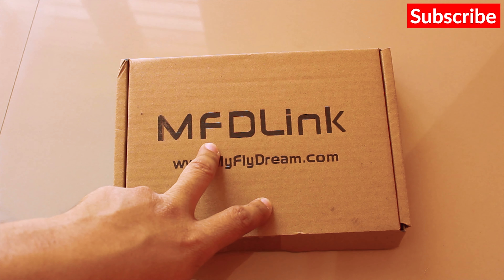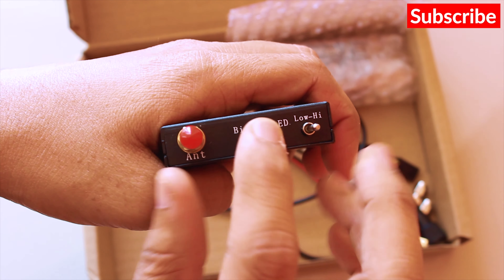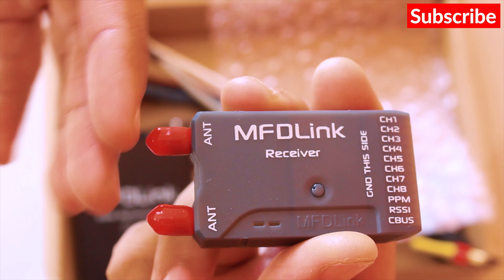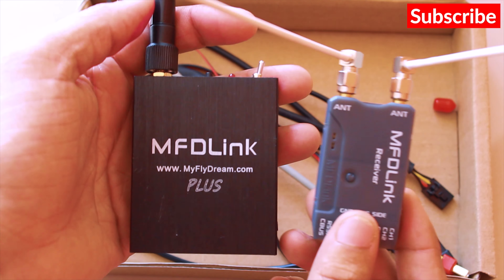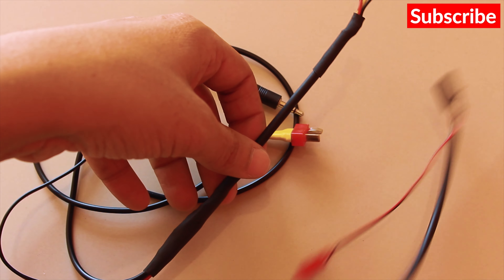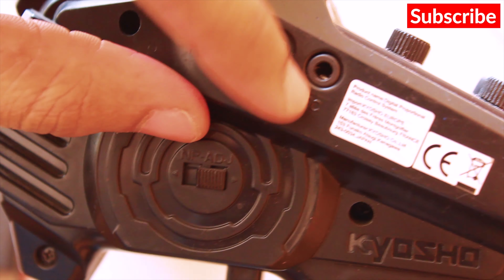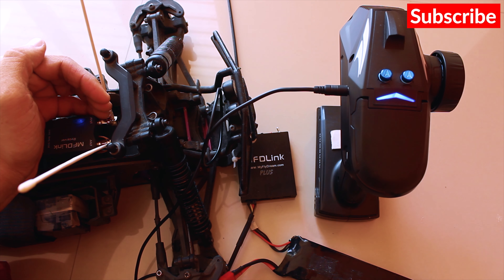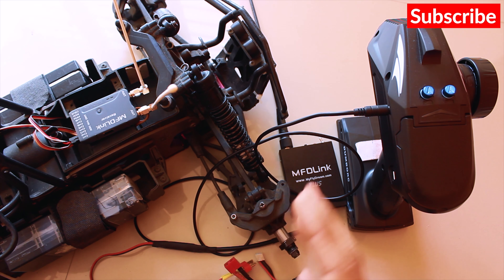Best Budget UHF System for Rc Car and Long Range FPV - MFD Link 433Mhz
Unboxing the MFD Link 433mhz UHF system which is a budget LRS unit and addressing its specifications and features.

Includes a 8 channel Diversity receiver and a 400mw to 800mw Transmitter module with failsafe.

Firmware and other changes can be updated on both Tx and Rx via connecting to computer.

Can be connected to any radio which supports a signal output port like DSC, PPM or trainer port.